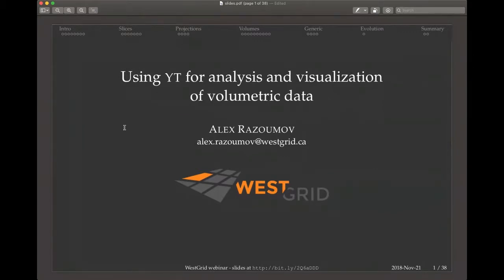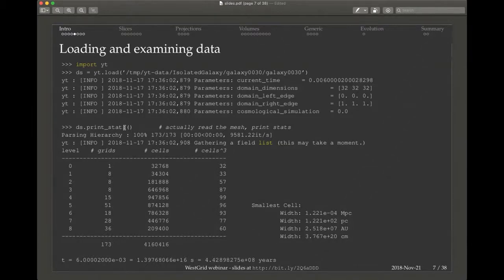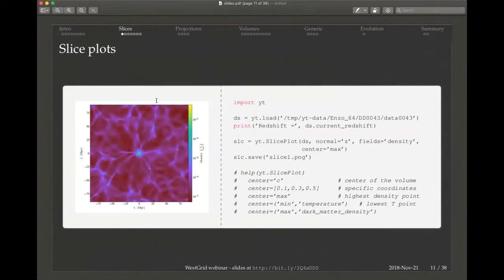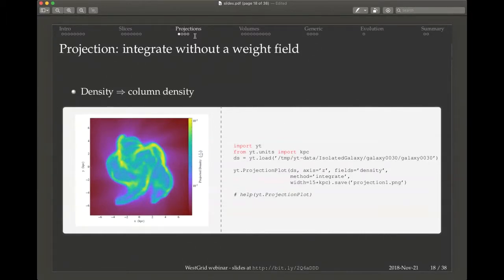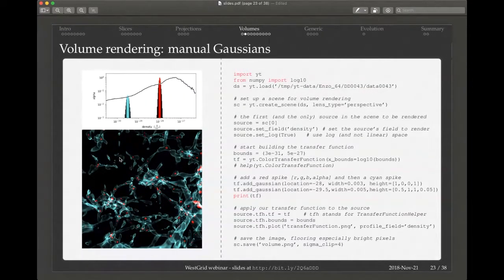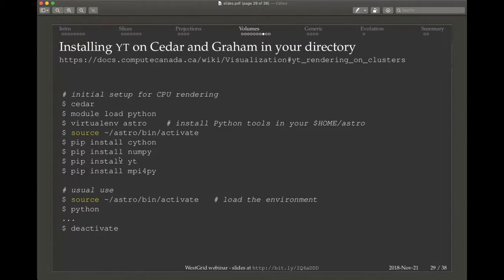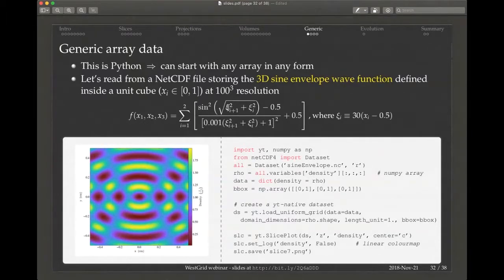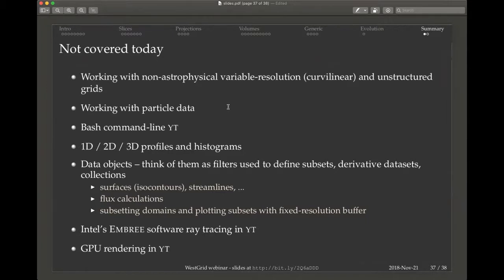Using yt for analysis & visualization of volumetric data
In this webinar we will take a look at yt a python package for analyzing multi-resolution volumetric and particle data.Initially written for working with astrophysical simulation data, yt is now widely used across many disciplines dealing with 3D simulation or observational/experimental data.